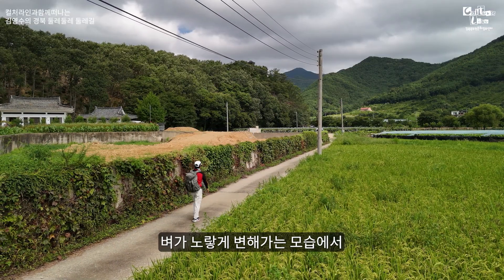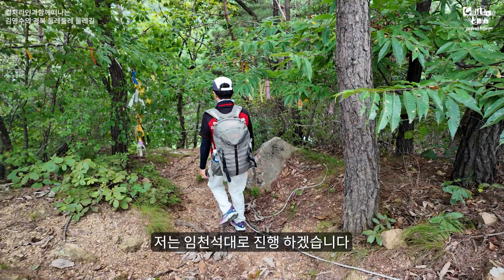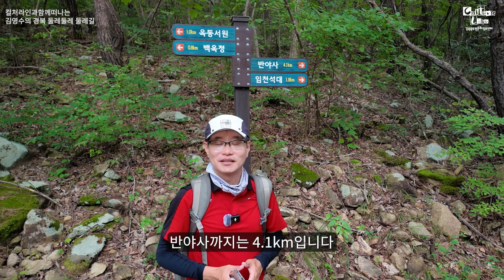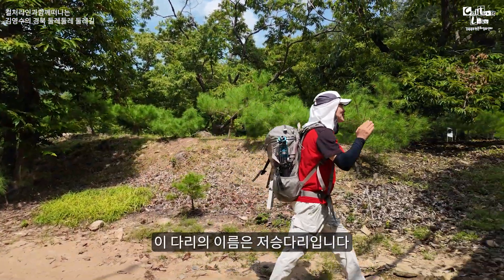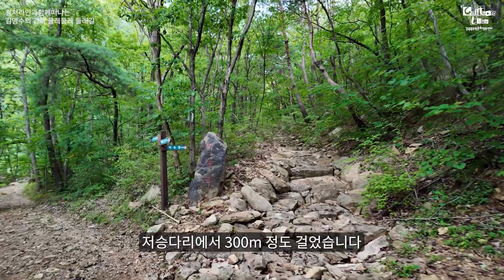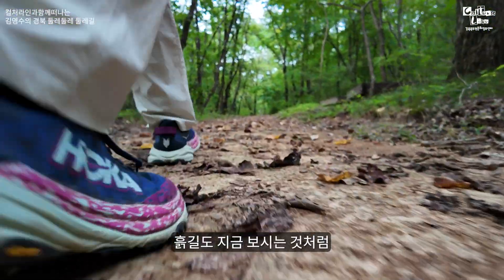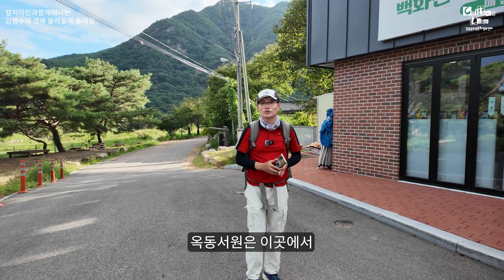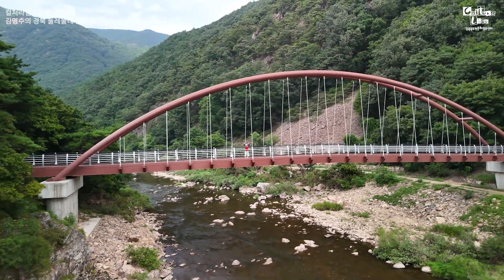상주 백화산 호국의 길 /협곡 트레킹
이 영상은 상주시와 경북북부권문화정보센터의 "2024 지역문화콘텐츠 영상제작" 사업으로 '김영수tv'에서 제작되었습니다.